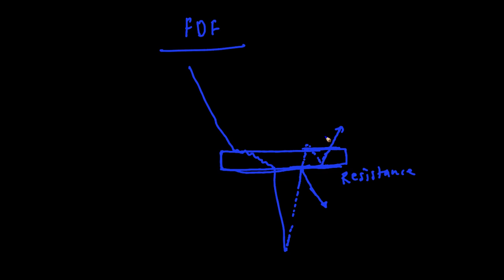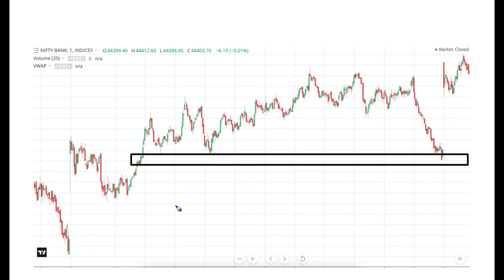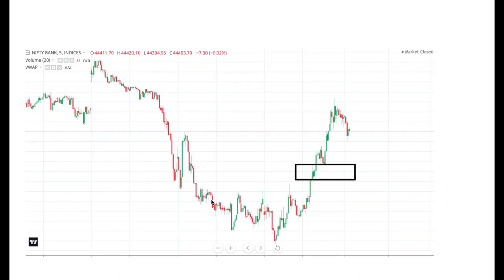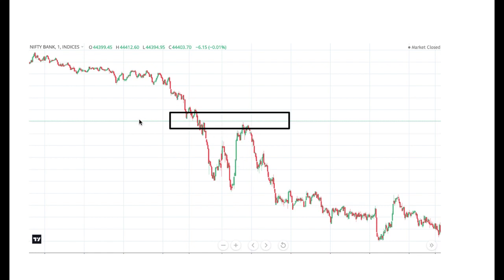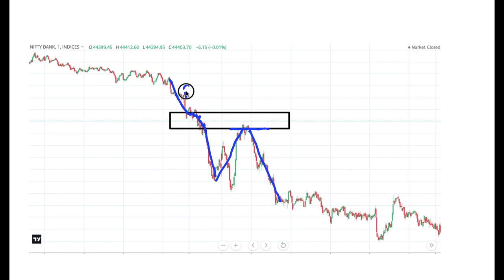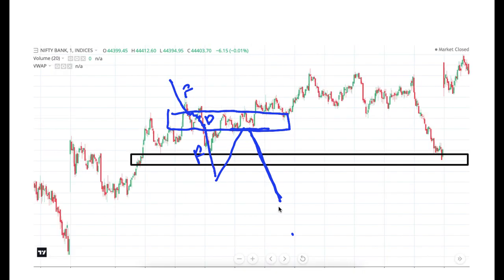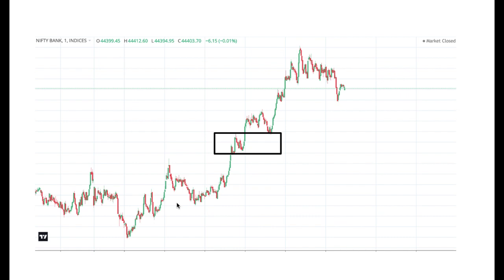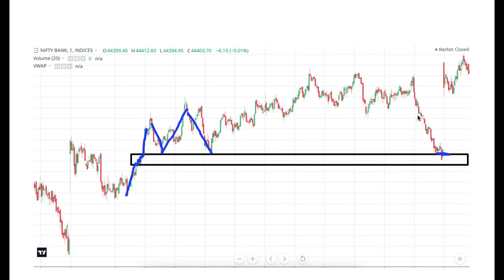Best Chart Patterns to Trade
Two chart patterns which you will often observe.